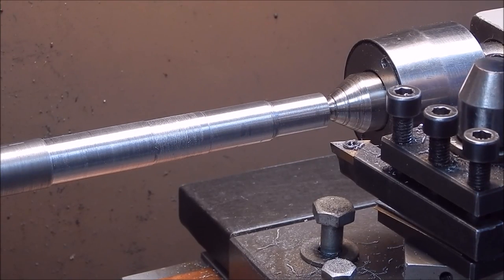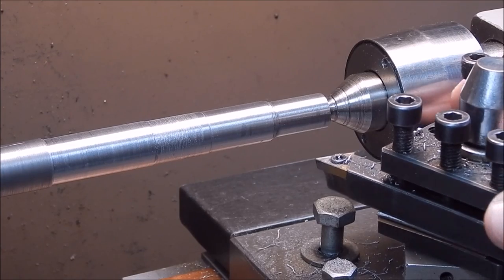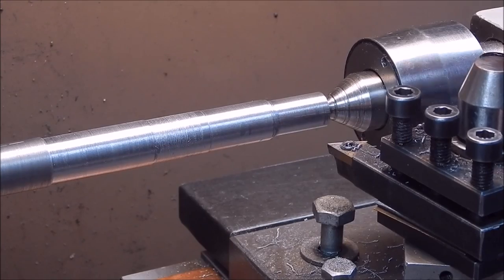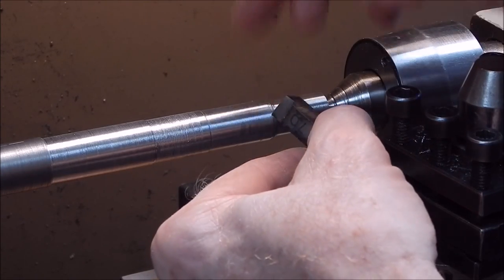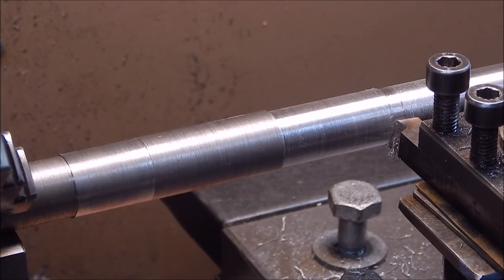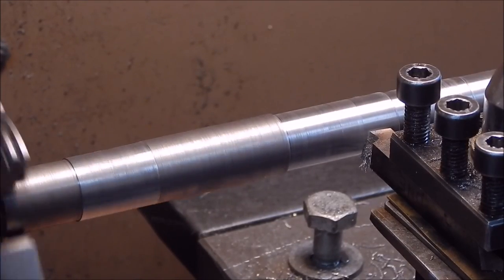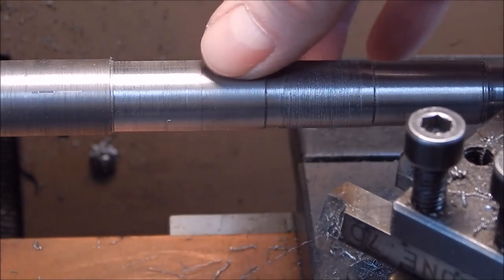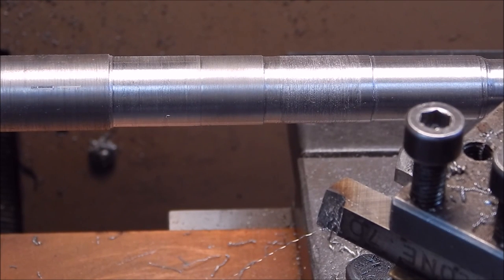The other metal lathe finishing tool - the shear tool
I look at a finishing cutter some people may not have seen.